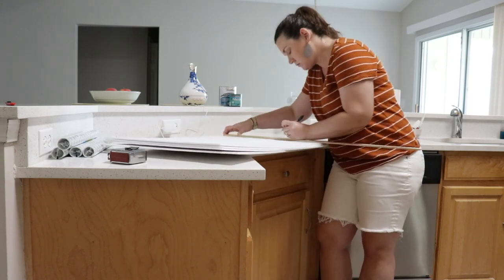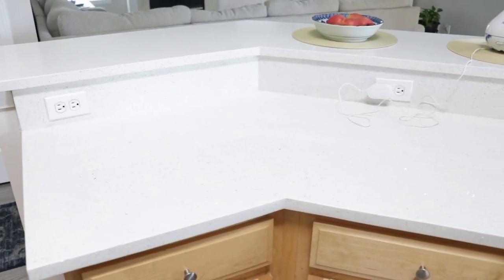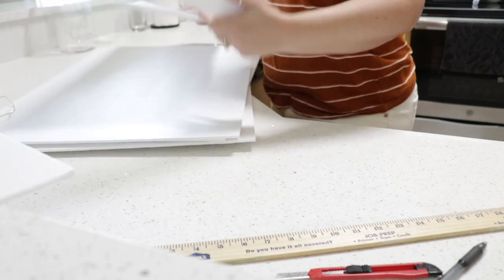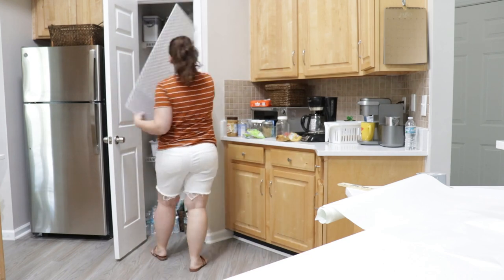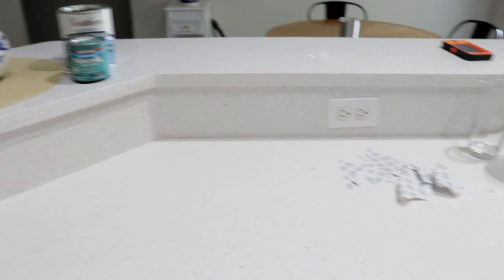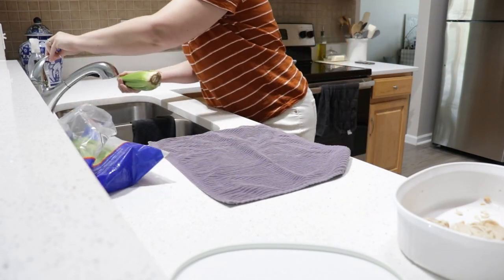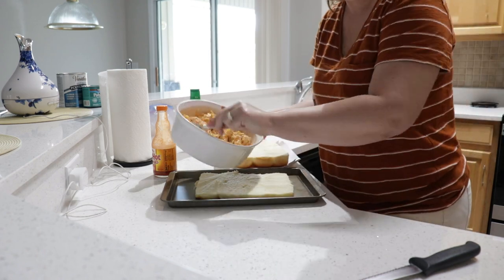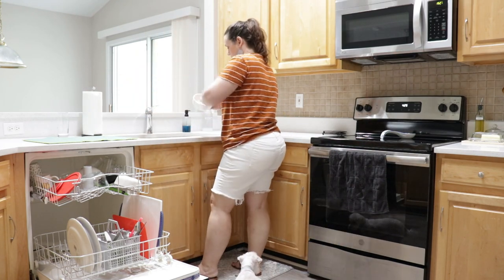Get It All Done | Zone Cleaning | And Organizing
Last week I spent my project afternoon trying to get it all done in the kitchen. I had some Flylady Zone Cleaning to do, and organizing project, and even whipped out an easy meal for dinner. I hope it give you some motivation to get some things done around your own home.